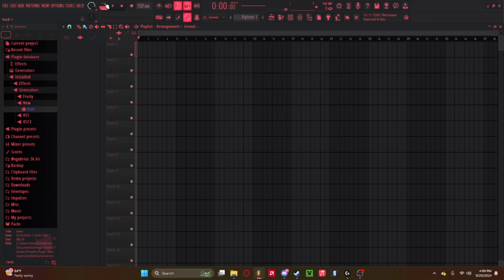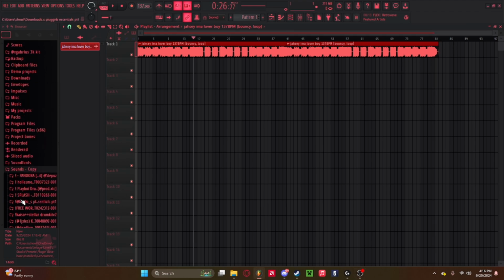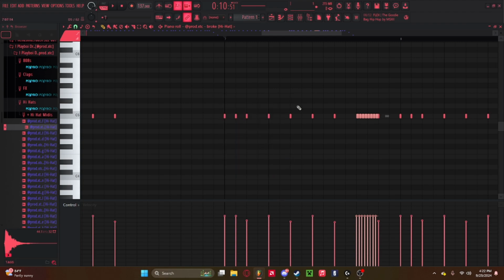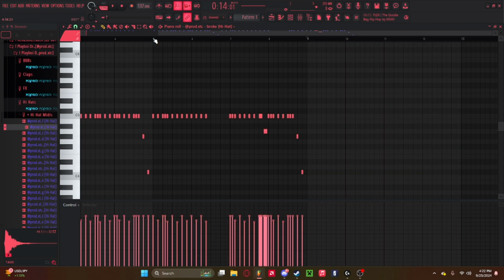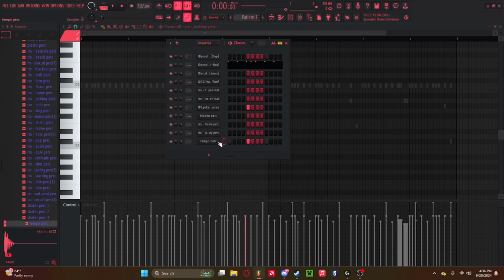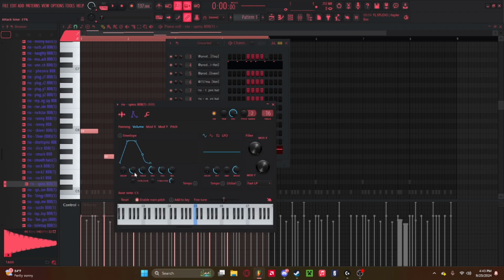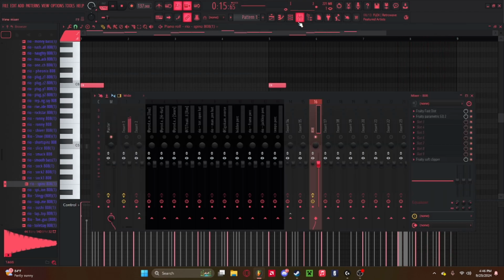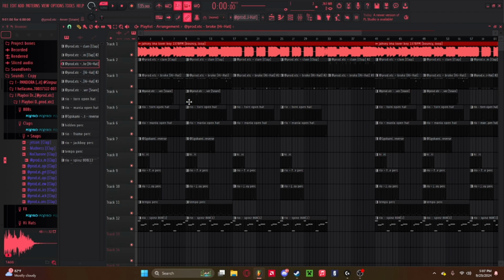THE ONLY VIDEO YOU NEED TO WATCH TO START PRODUCING ON FL (In-depth beat tutorial for beginners)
Hope you found this useful, show some love and share it to others who also want to start learning how to make beats. If you have any questions feel free to hit my ig

Mr loopman himself: @jahseyxo on ig